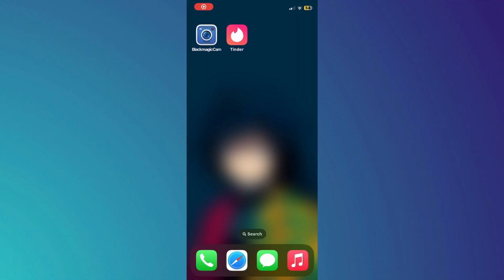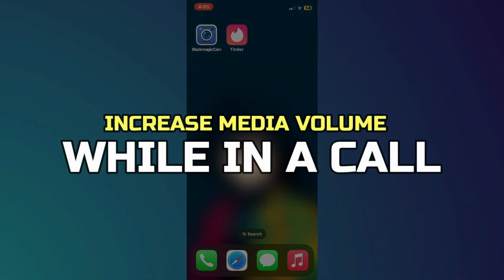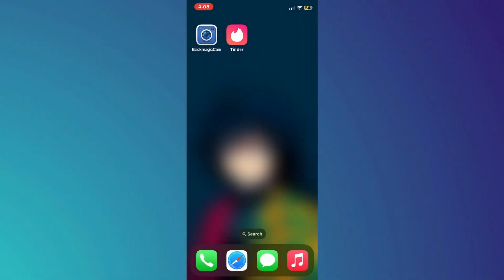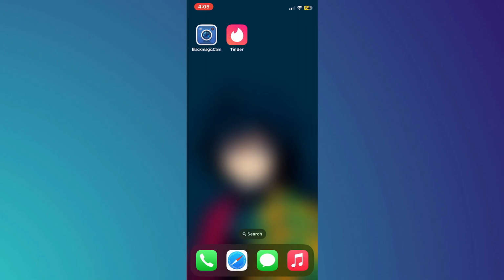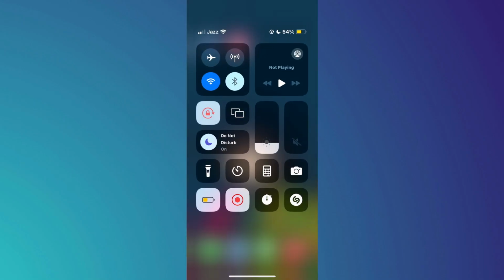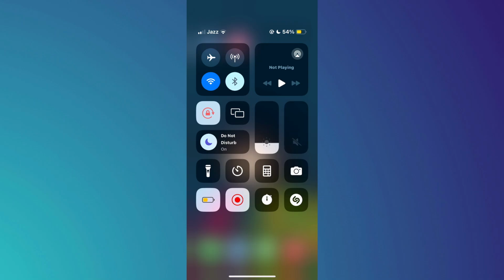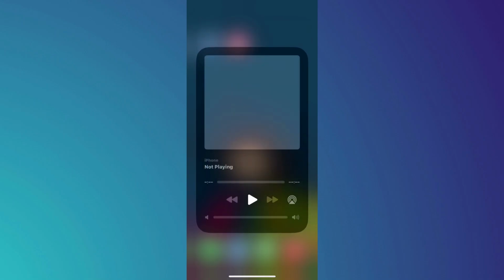How to Increase Media Volume While in Call & Boost Audio Instantly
Learn how to increase media volume while on a call and instantly boost your audio! Whether you're using your phone for multitasking or listening to media while in a call, this guide will show you the best methods to manage media and call volume separately on Android and iPhone devices. Enhance your listening experience with these quick and easy steps!